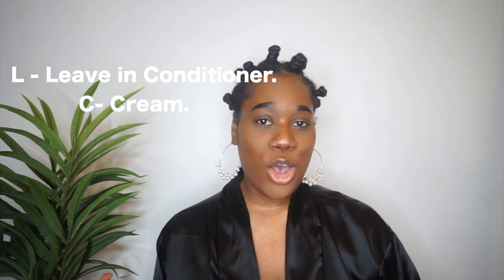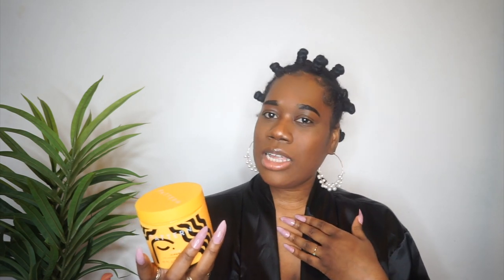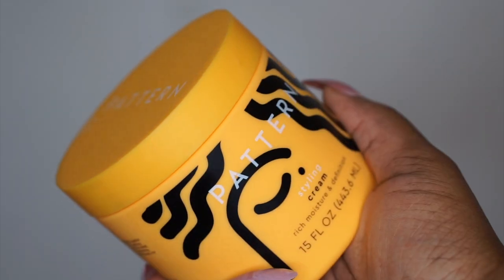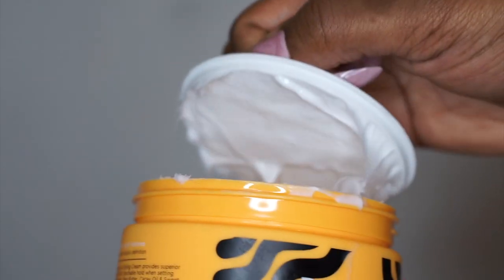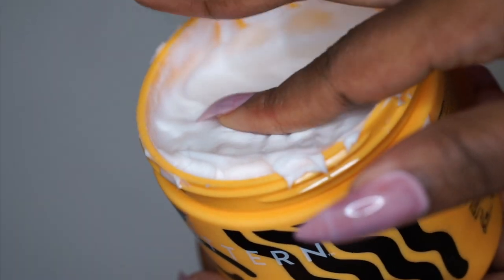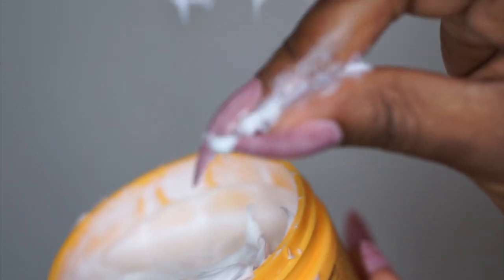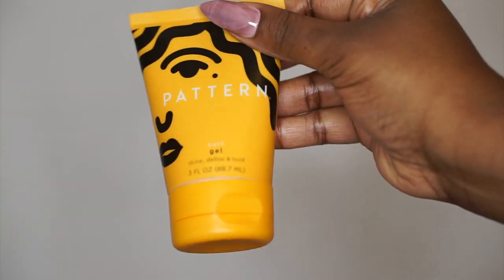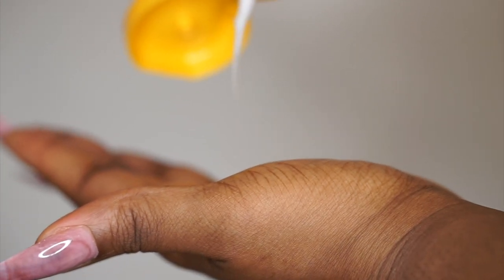So, This is a surprise Pattern Beauty | *NEW* STYLING CREAM & CURL GEL | 4C HAIR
Hey my queens and kings, it's that time of the day again! Today I am reviewing and demoing the NEW styling cream and curl gel from Pattern Beauty! Let's see how my 4C hair likes this. hmmmm... Enjoy and watch until the end to see how the style turned out!

 Send this video to a friend who might find it useful!

WASH DAY WITH ME | DIRTY BRAIDS | NATURAL HAIR | PROTECTIVE STYLE 💦